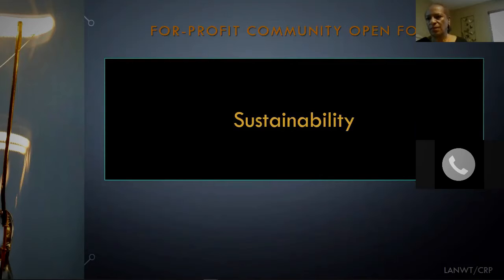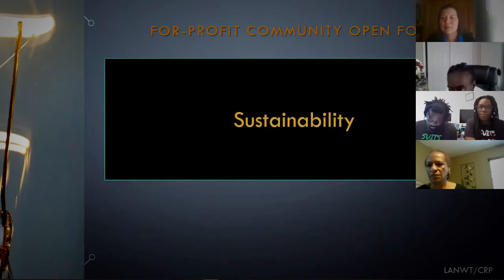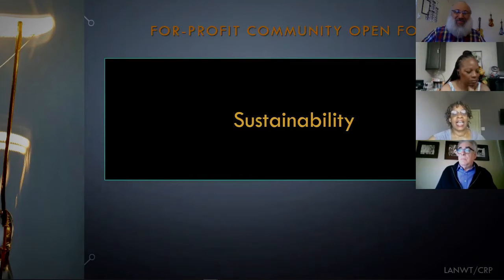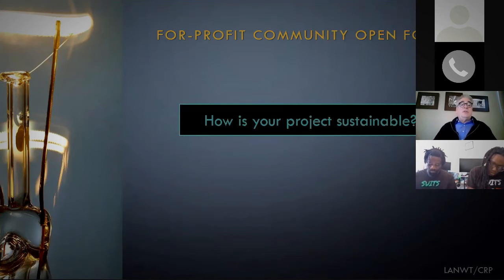For-Profit Community Open Forum - Sustainability